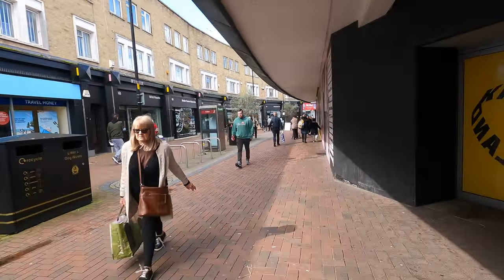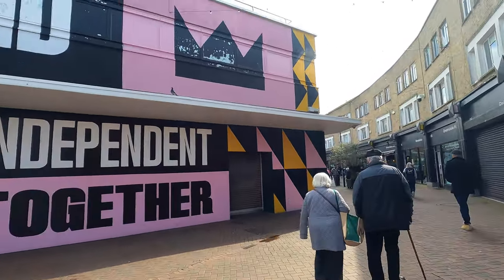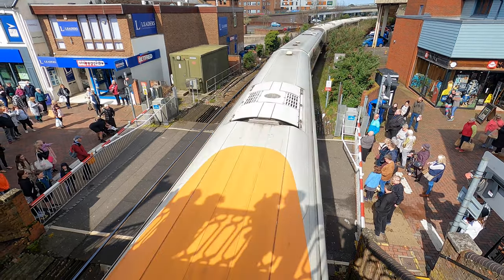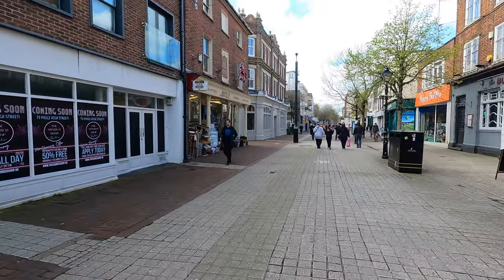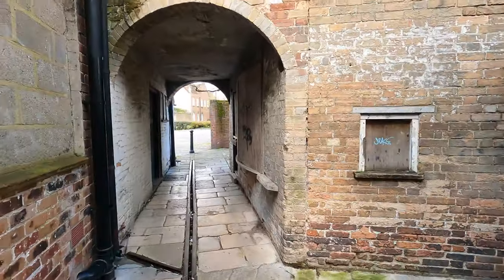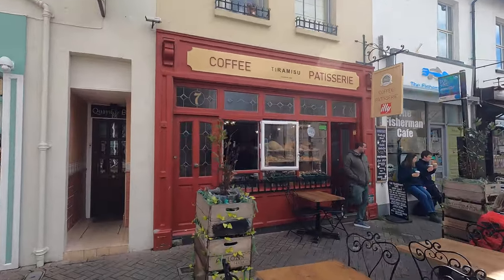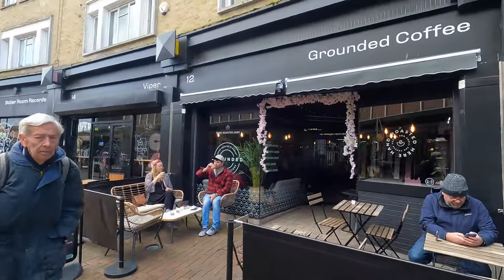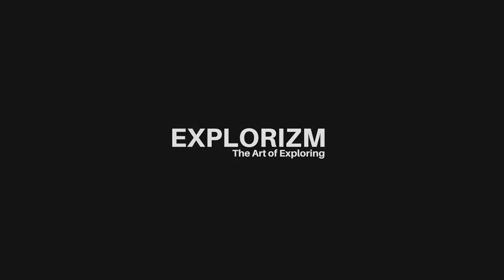Is Poole High Street Really That Bad?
Join me as we take a walk around Poole high street and ask... Is Poole High Street Really That Bad?

Recorded - 15/04/23

Sights Seen - Poole high Street, Poole Dolphin Shopping Centre, Poole High Street Lever Crossing, Poole Town Center, Poole Hardware Shop, Kingsland Poole, Poole Quay, Poole Harbour & Poole Old Town.

Live Streams - DJI OM4 + iPhone 12
Walk & Tours - GoPro Hero 9 Black + iphone 12
Microphone - DJI Mic + Media Mod